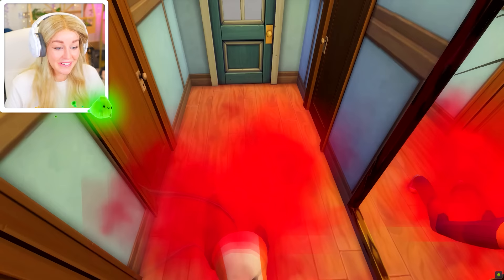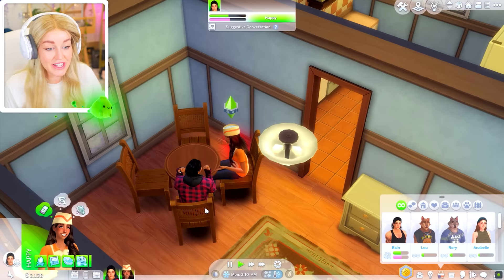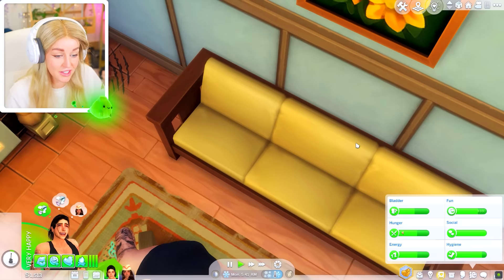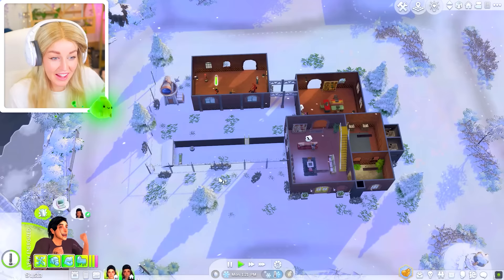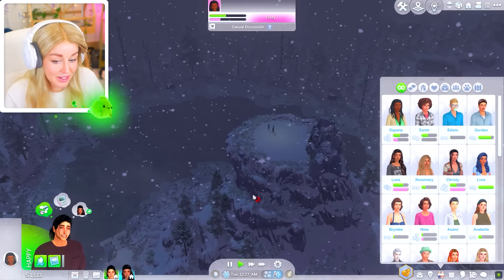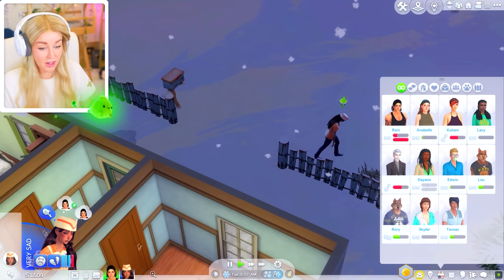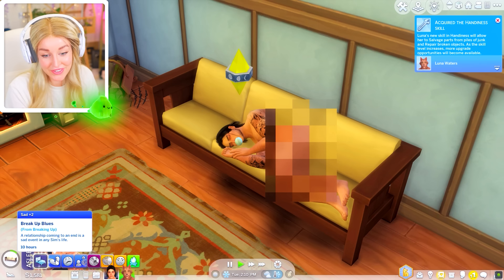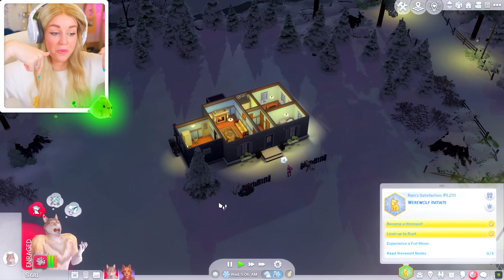DON'T make a werewolf angry... 😡 (The Sims 4 Werewolves! 🐺Ep 2)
nom nom